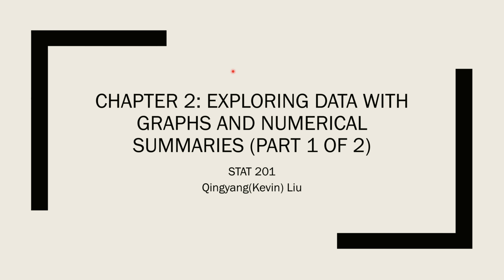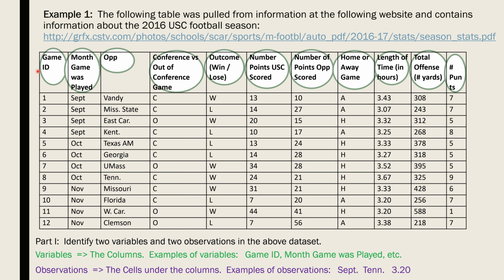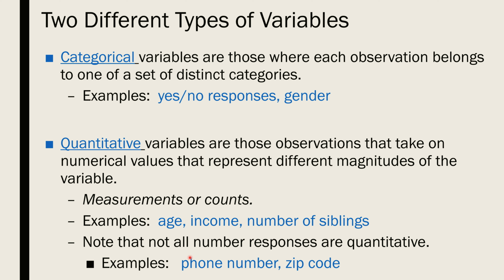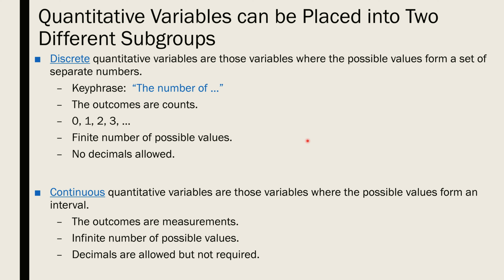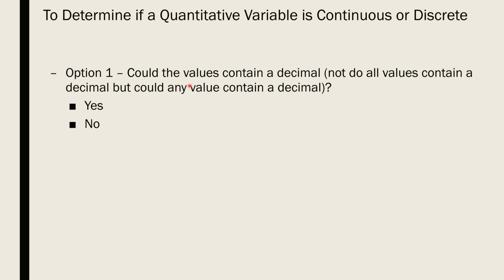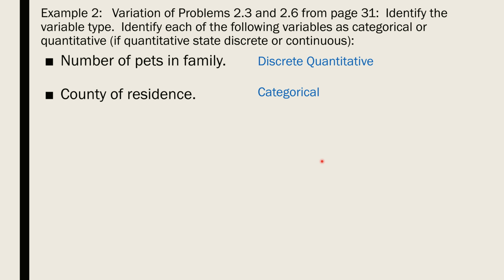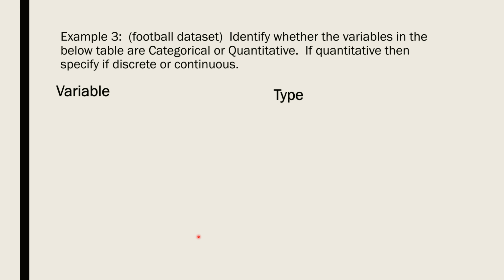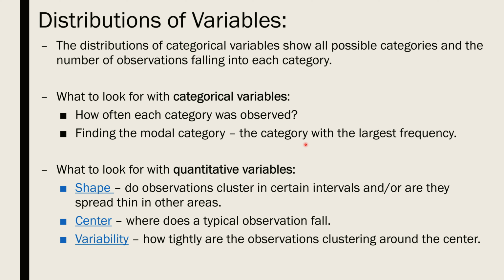Chapter02_Topic01_Types of Variables